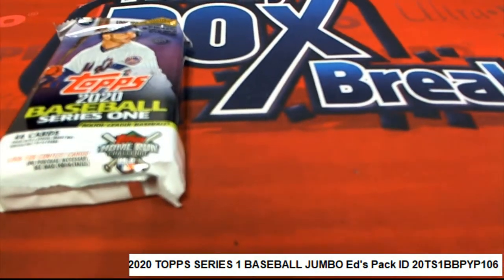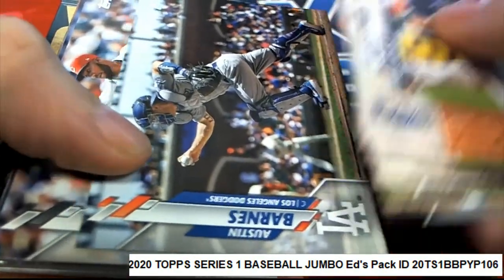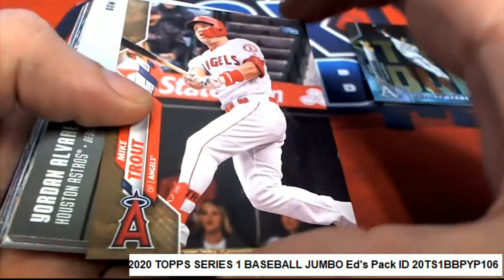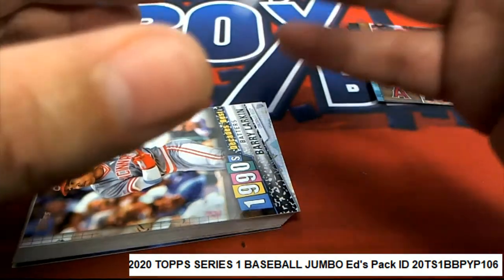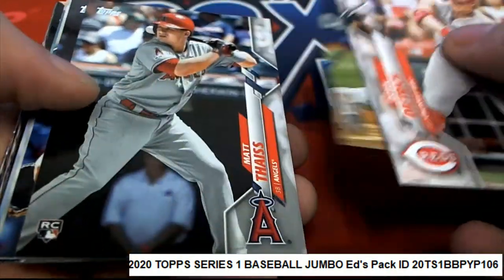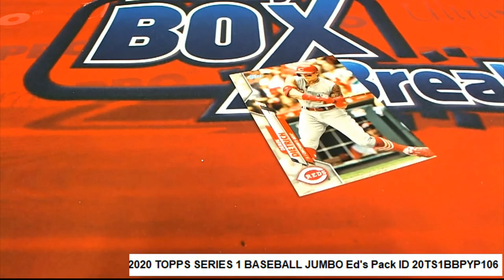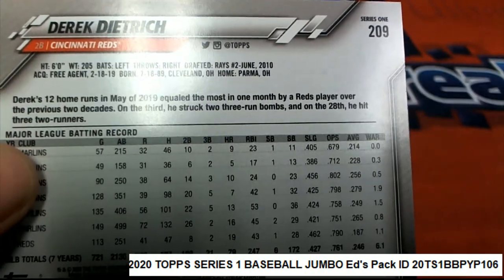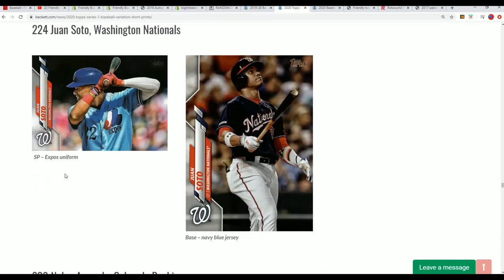2020 TOPPS SERIES 1 BASEBALL JUMBO Ed's Pack ID 20TS1BBPYP106